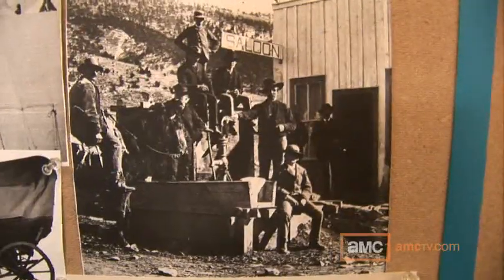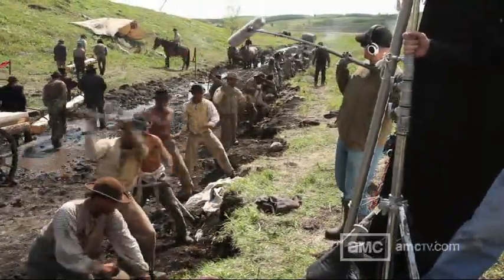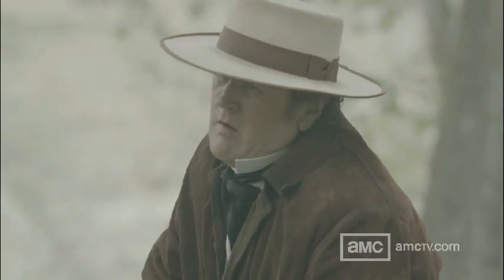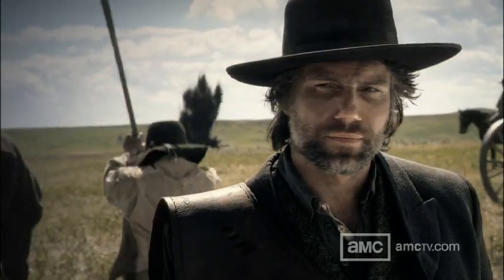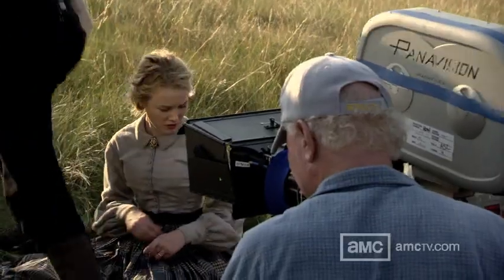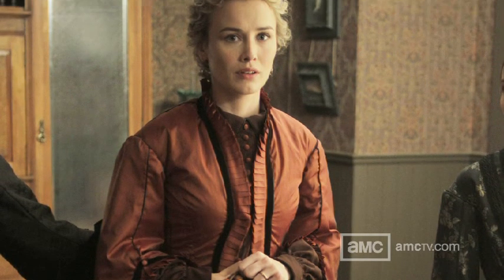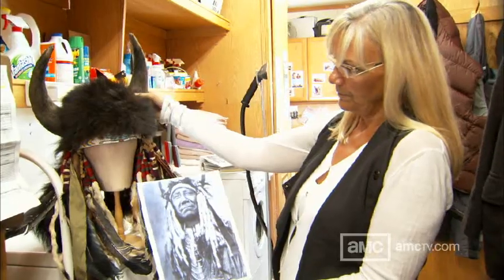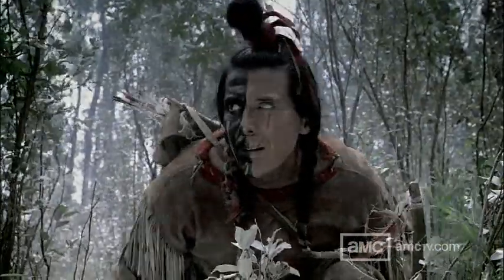Their clothes were disgusting | Hell on Wheels | RTÉ Two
Hell on Wheels | RTÉ Two | Fridays | 9pm

Costume designer Wendy Partridge explains how the authentic look of the clothes worn on the series was achieved.